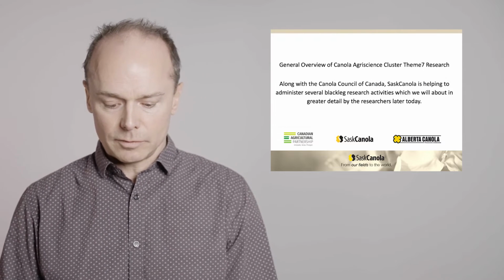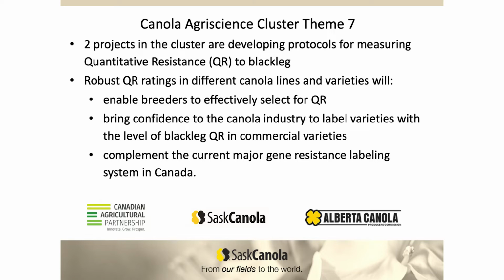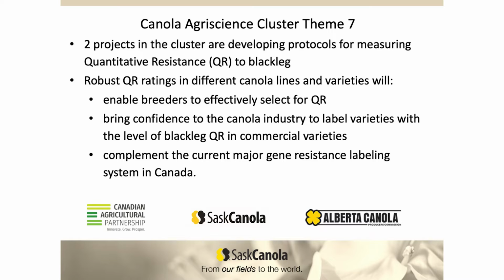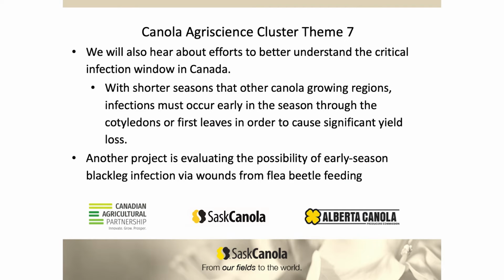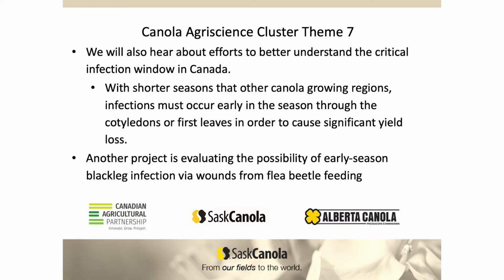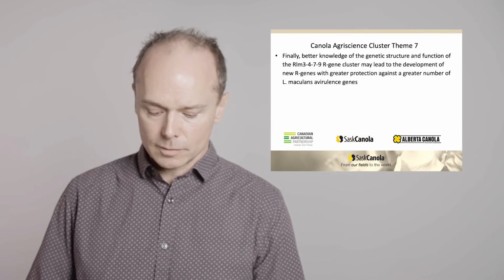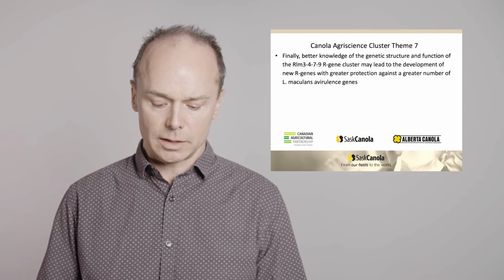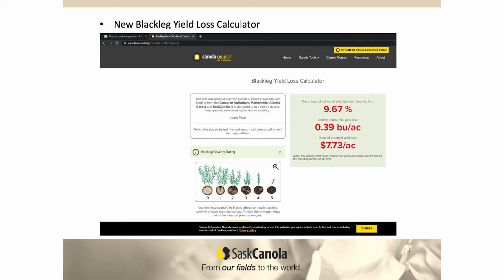CAP Canola Cluster Theme 7 Blackleg Projects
Welcome & Introduction: CAP Canola Cluster Theme 7 Blackleg Projects. From the CPS Workshop: Exploring Blackleg Management Tools and Quantitative Resistance. Friday, December 3, 2021. Presented by Dr. Doug Heath